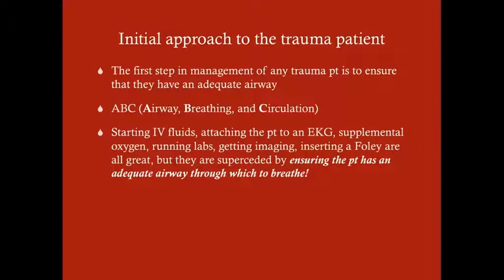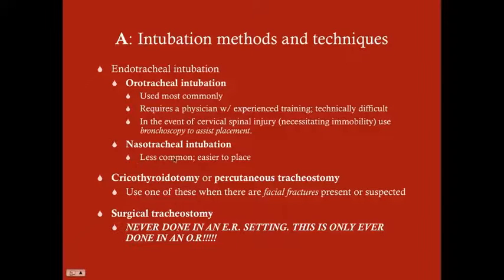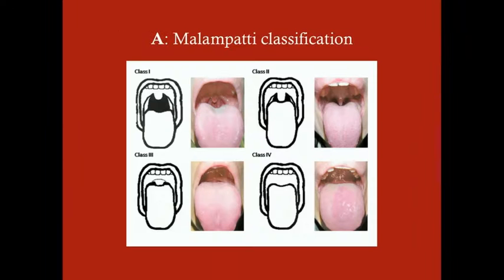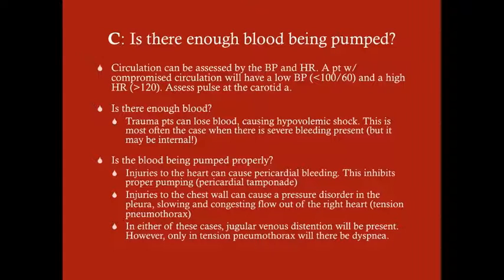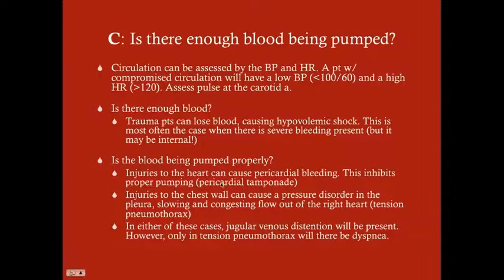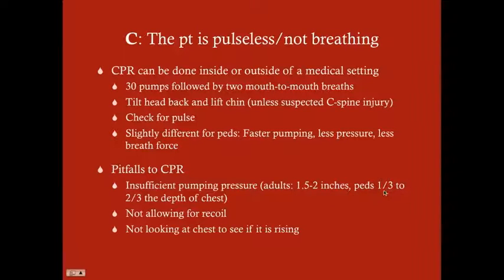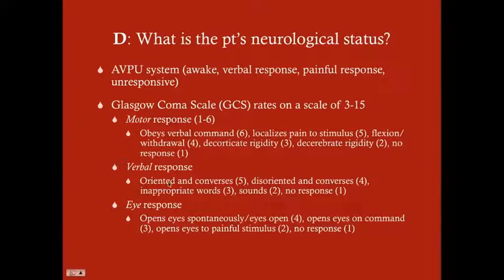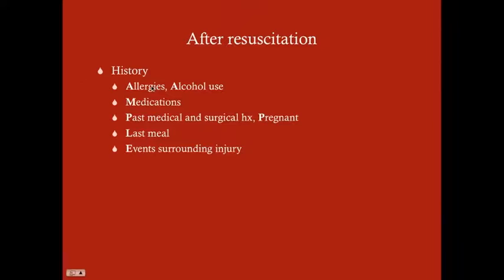Initial Approach to Trauma - CRASH! Medical Review Series